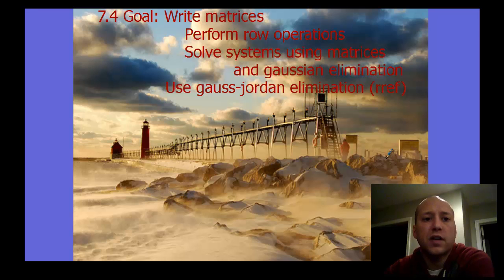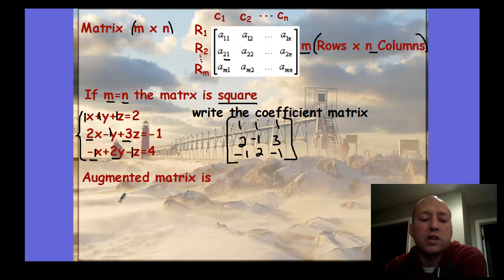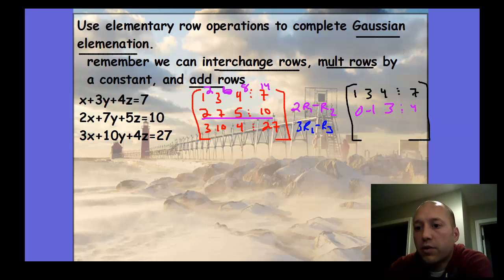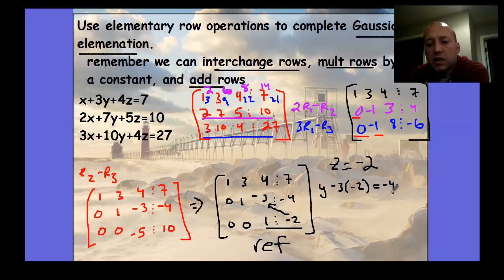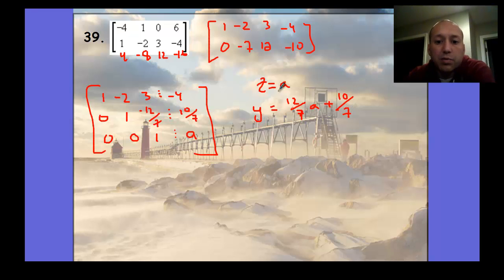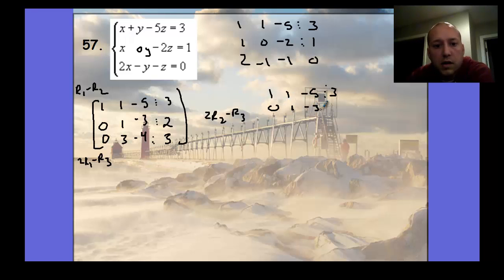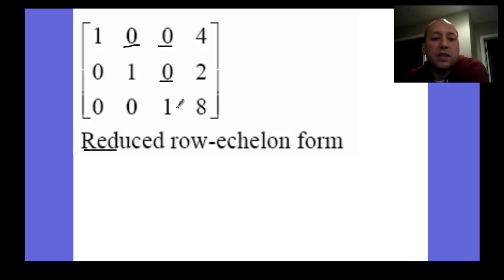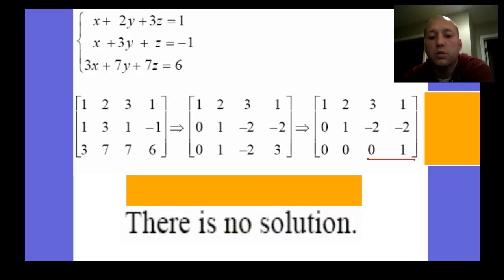precalc ch. 7 section 4